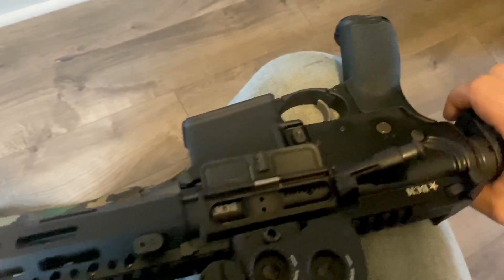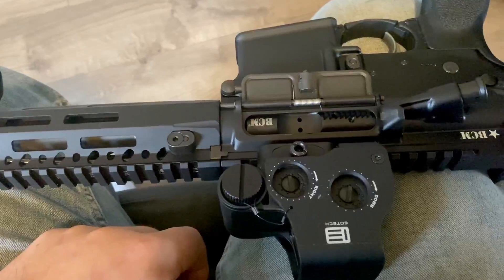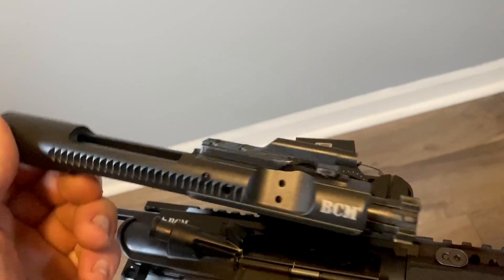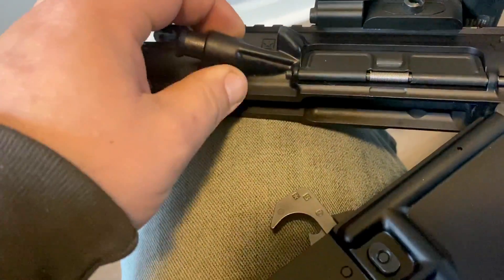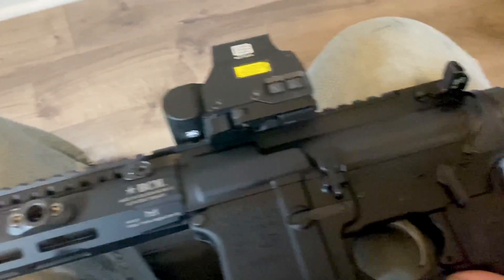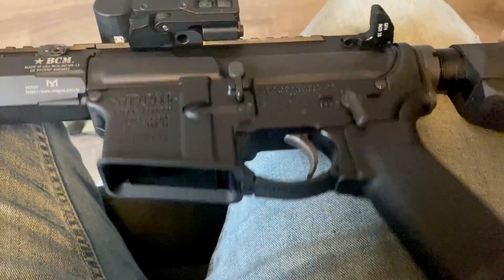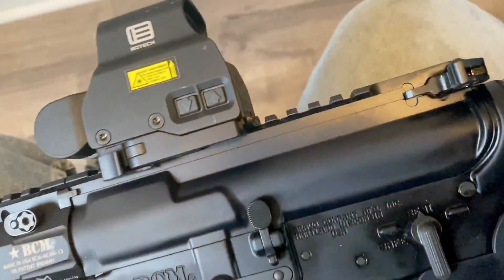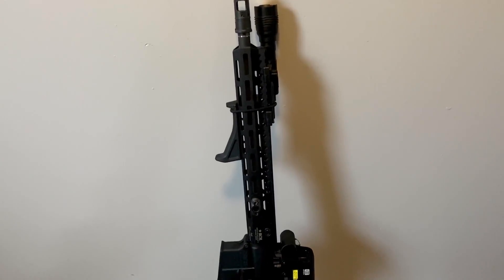BCM MK2 uppers and rifles are they worth it?